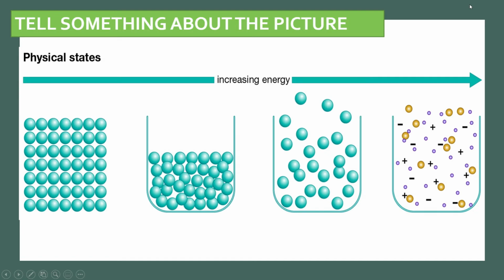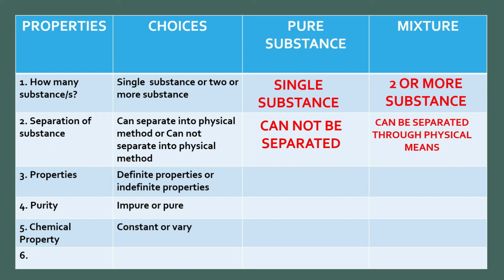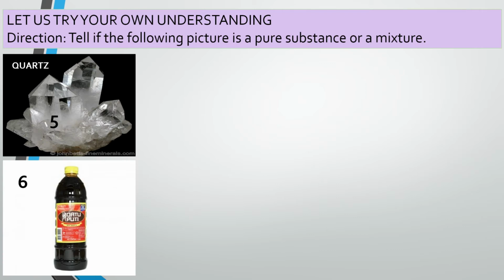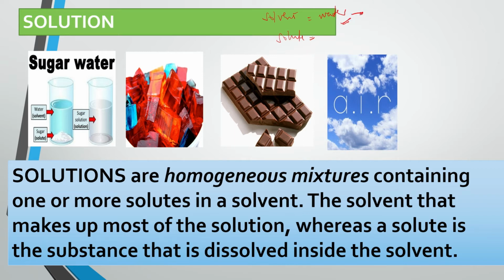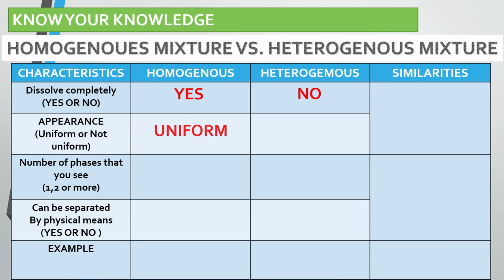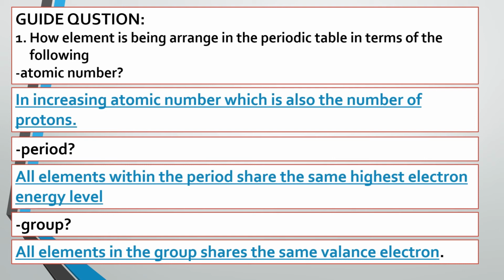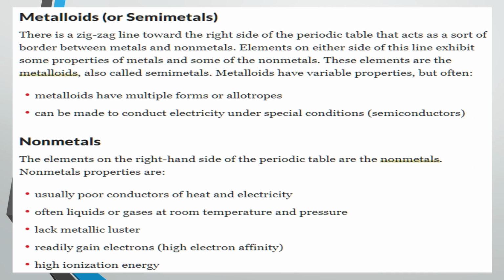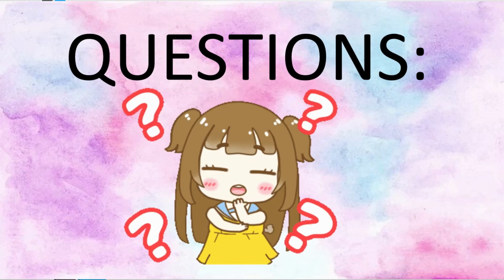CLASSIFICATION OF MATTER ▏GENERAL CHEMISTRY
In this video you will be able to learn the different classification of matter
Differences in mixture and pure substance
Differences in homogenous mixture and heterogenous mixture
Differences in elements and compound
Example of pure substance and mixture, elements and compound , Homogeneous mixture and Heterogeneous mixtures